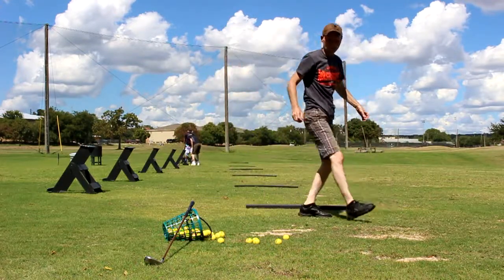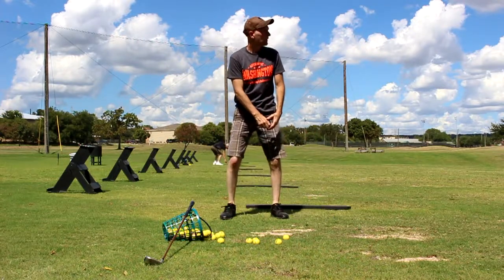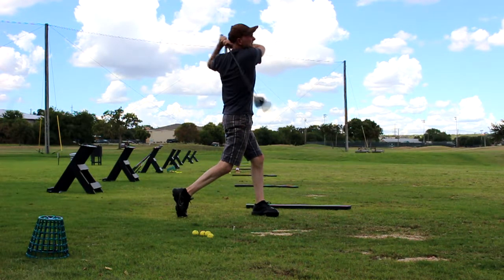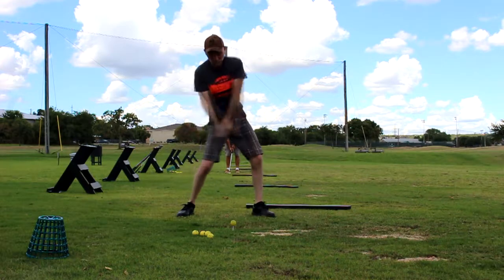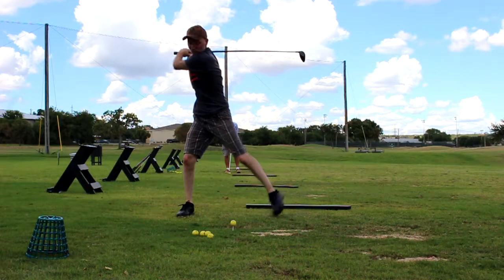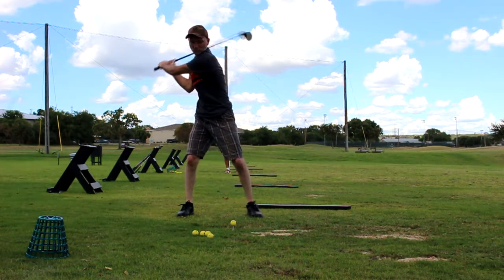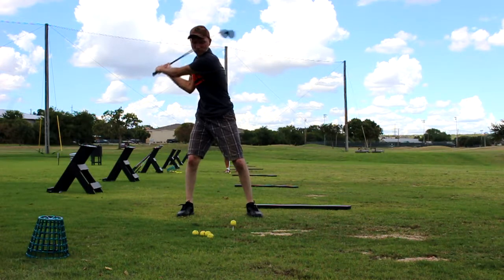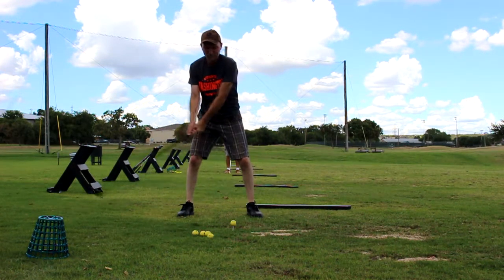Driving Distance Break Through